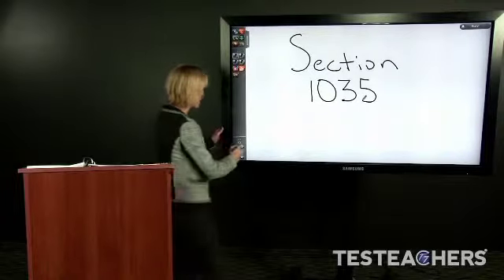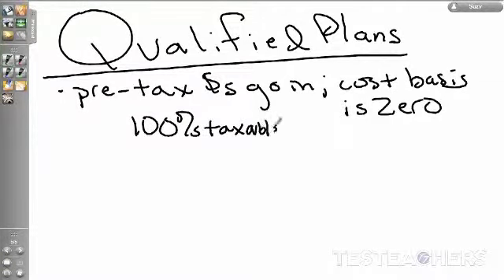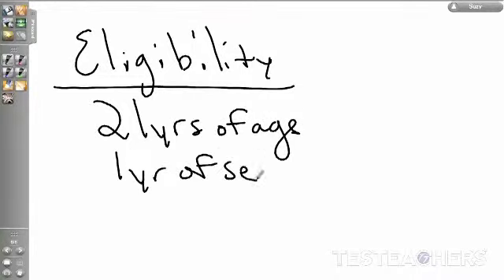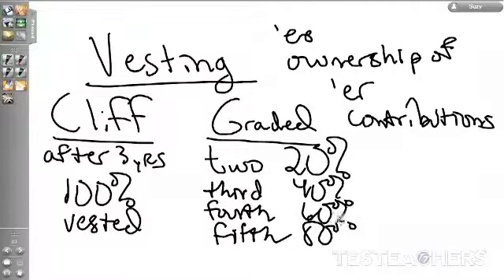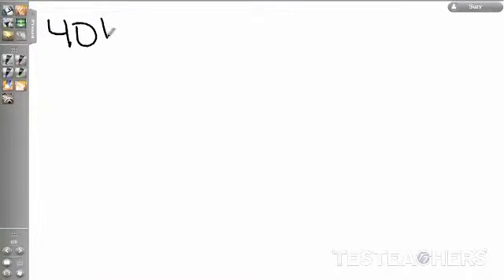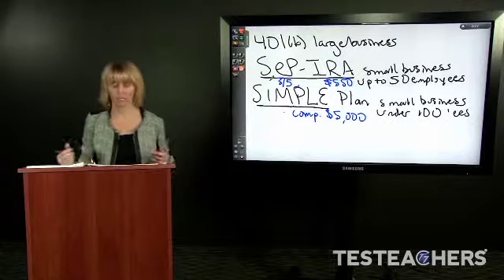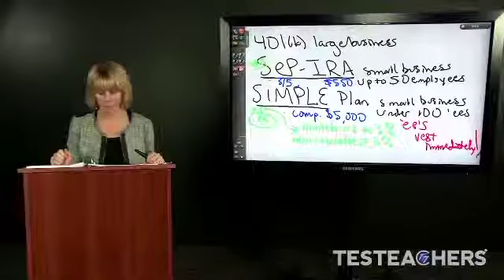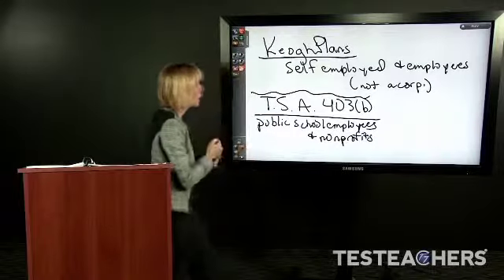Series 26 1B Part 6